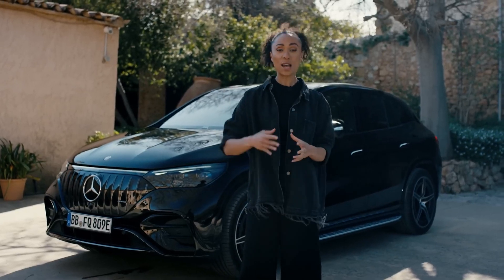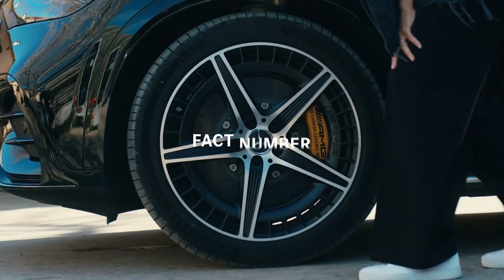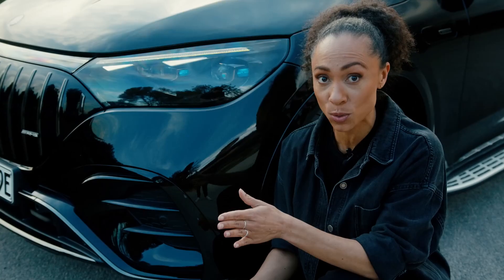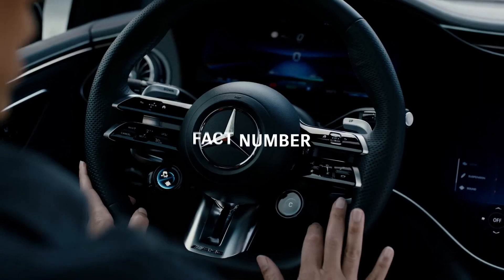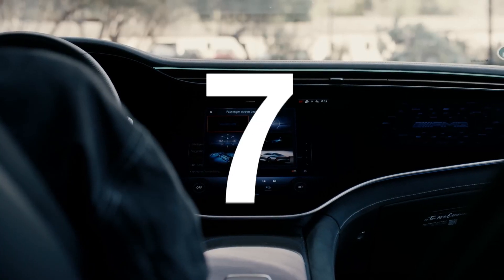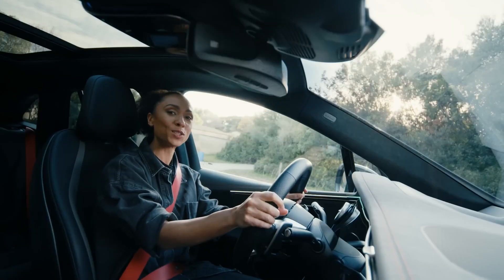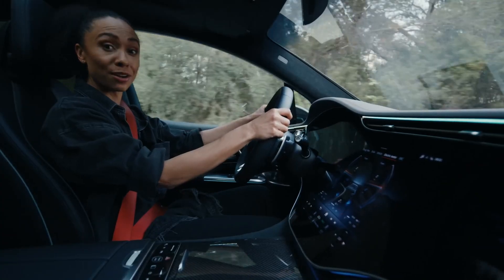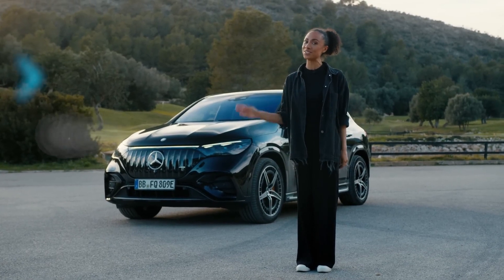10 Facts You Didn't Know about the Mercedes-AMG EQE SUV